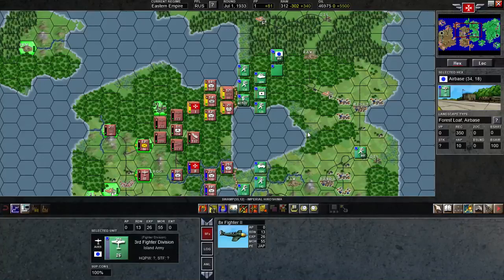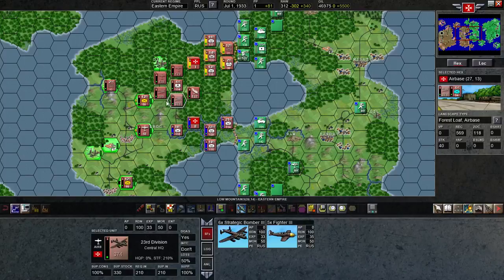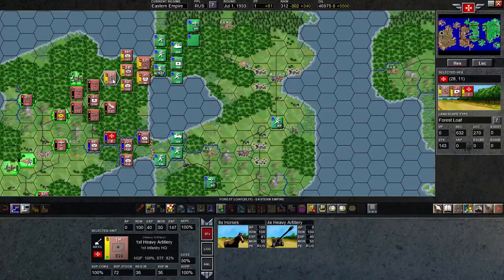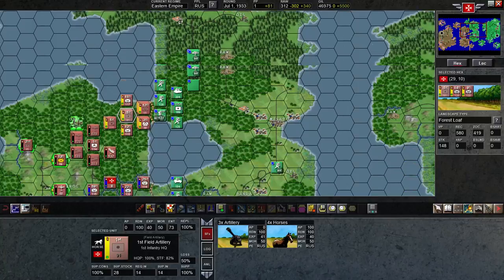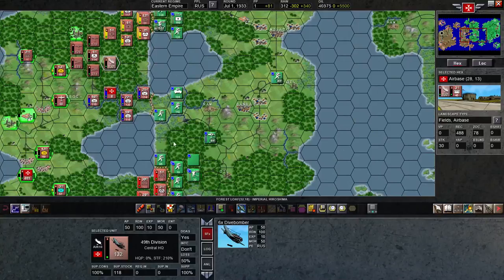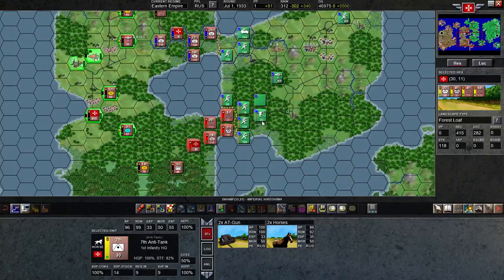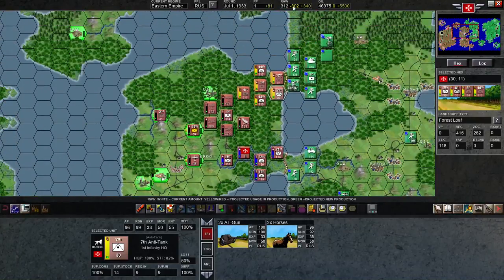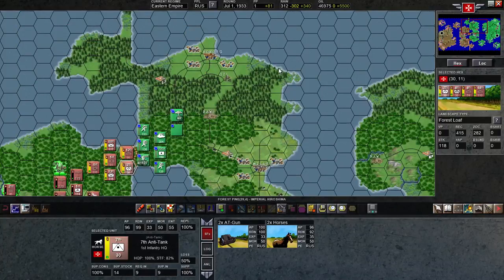ATG PBEM - Kirk vs Mike - Episode 5 Advanced Tactics Gold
The Strategic war begins yielding tremendous damage on my opponents production.